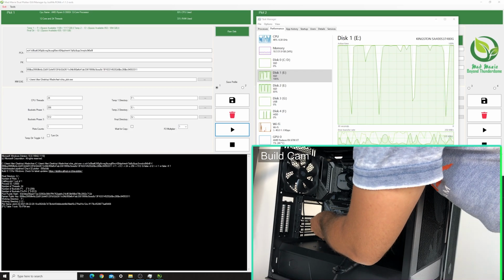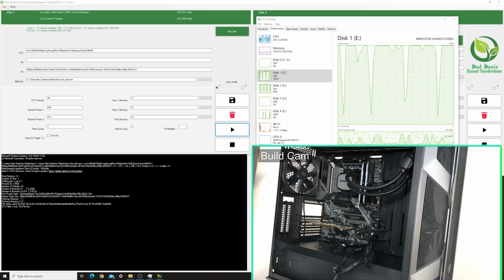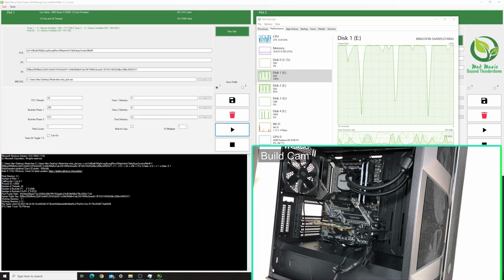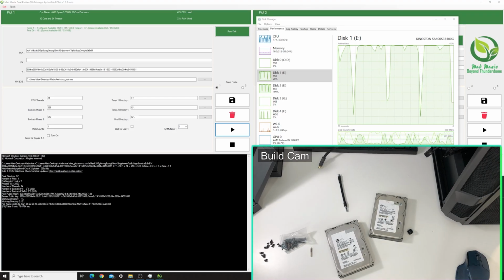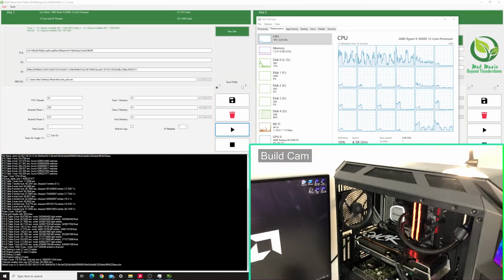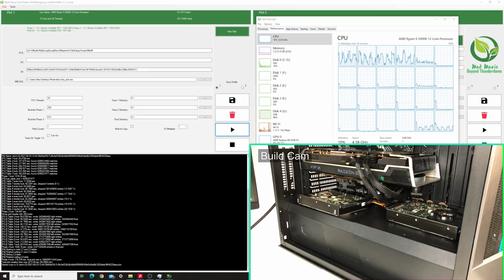Chia Plotting Speed : (Nvme) VS (SAS + SSD) Performance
Today we will take Chia on another Plotting Speed Test where we compare the speed of a single Nvme vs a combined SAS+SSD to see what configuration is better.

Chapters:
0:1 1 -Intro
0:31 - SurfShark 80% OFF
1:02 - Test Setup SAS / Nvme
2:13 - SAS+SSD Performance
4:27 - SAS+SSD Result
5:06 - Nvme Performance
6:51 - Nvme Result
6:53 - Outro + Subscribe